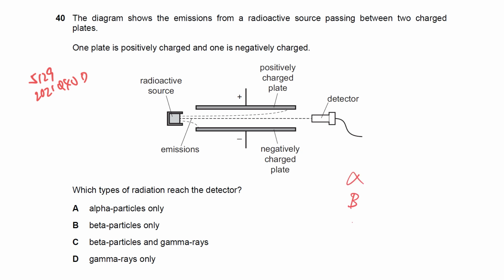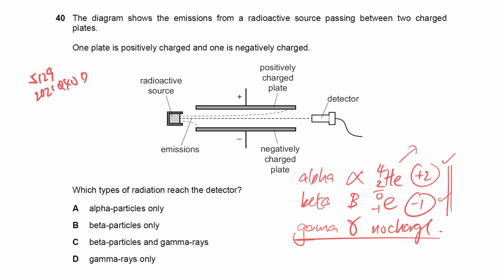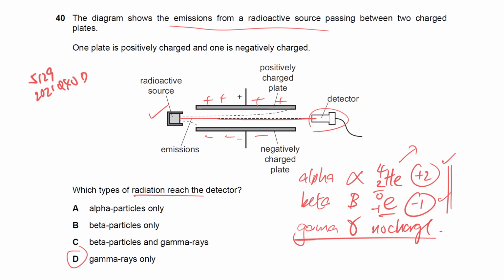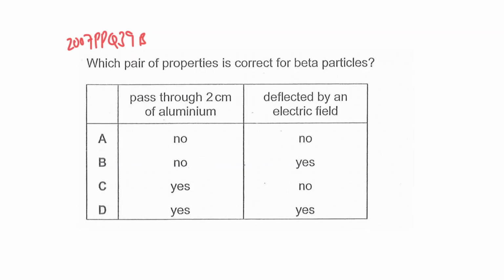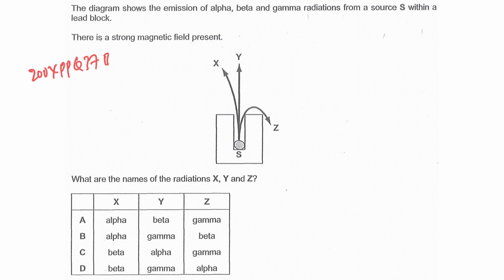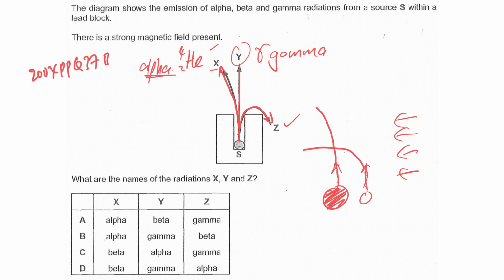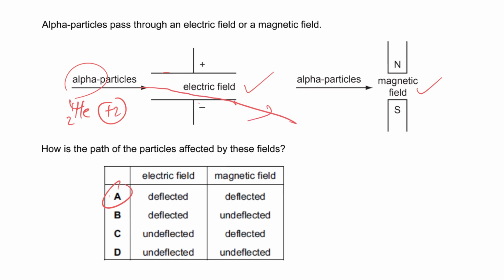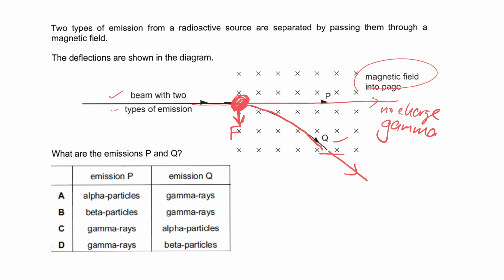Radioactivity - Questions on emissions through electric and magnetic field